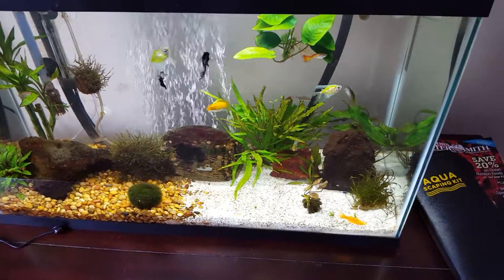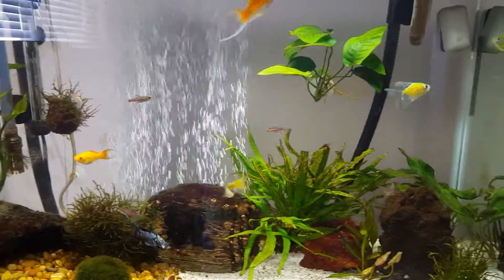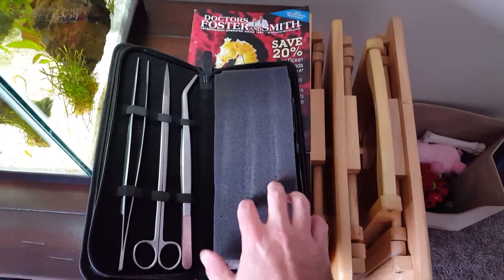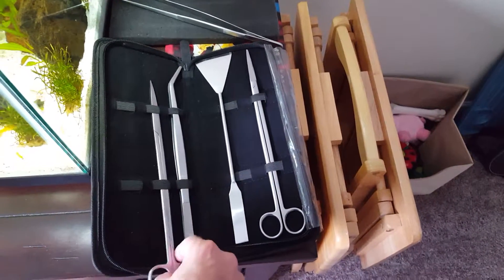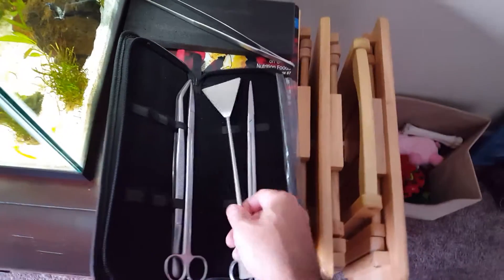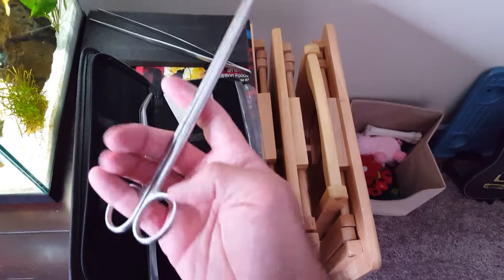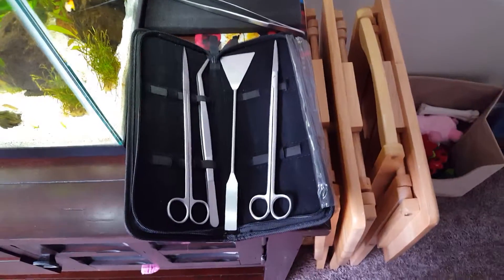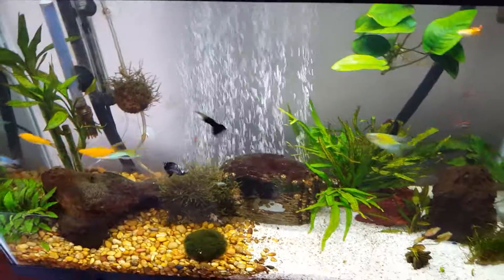New Aquascape Kit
Started to realize that I needed to do some gardening in my tank to keep it healthy and good looking. I searched online and found an inexpensive aquascaping kit that has two different scissors, two different tweezers and a scraper. Solidly constructed with stainless steel makes me think these will last a long time. Comes in great leather case. Long length of tools should make trimming and planting much easier!